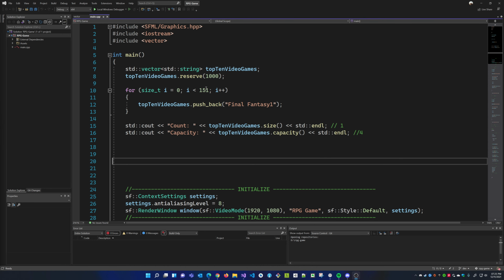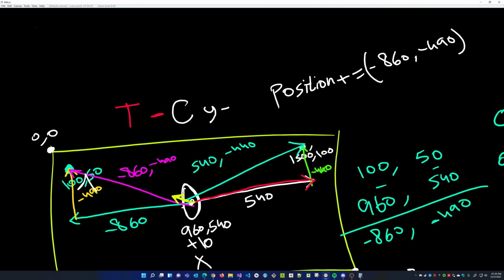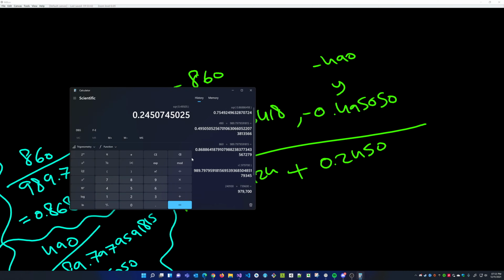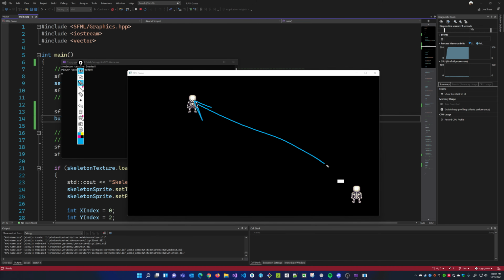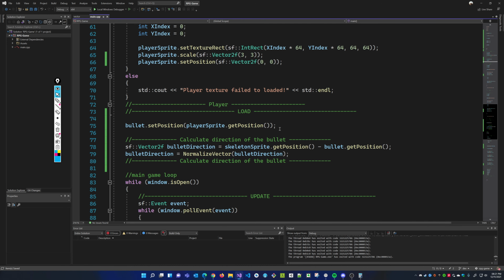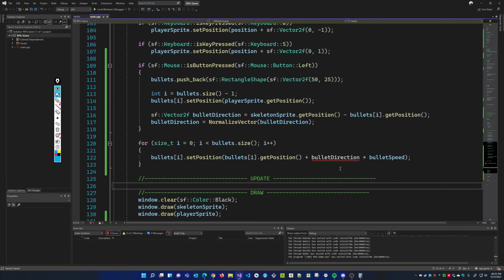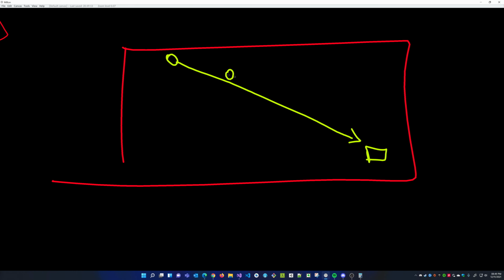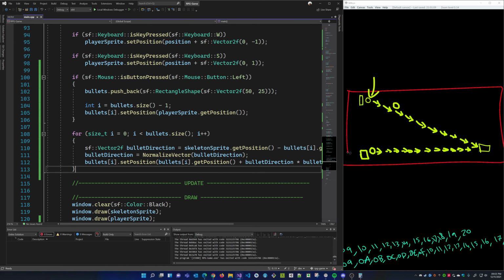Creating an RPG C++ / SFML - Part 12 - Shooting Bullets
Creating an RPG from scratch using C++  / SFML - Part 12 - Shooting Bullets